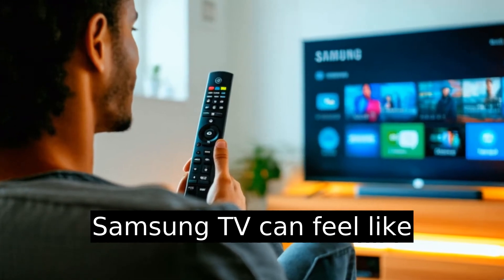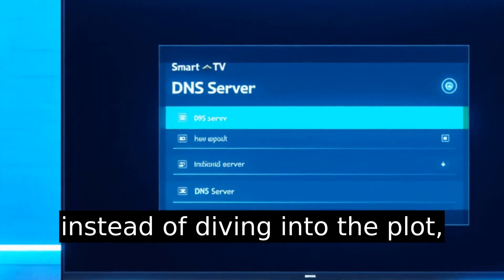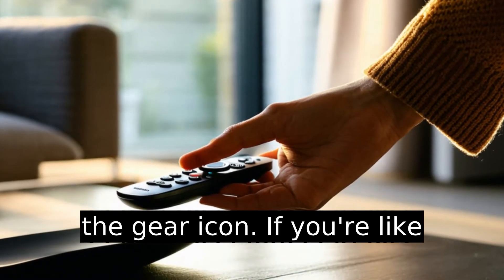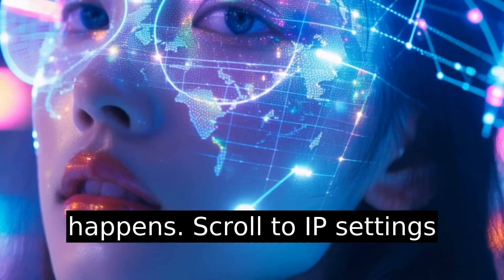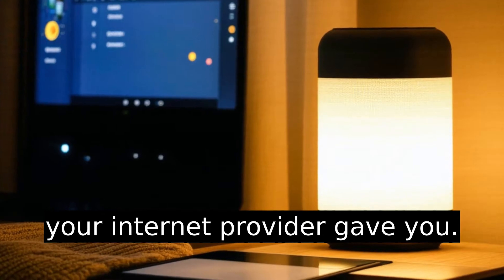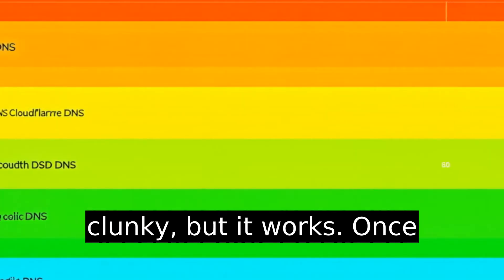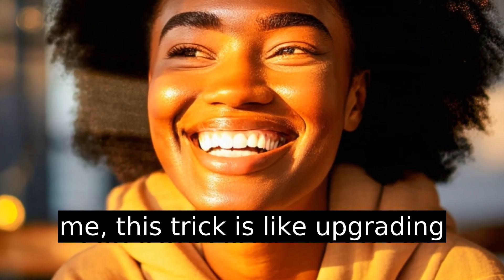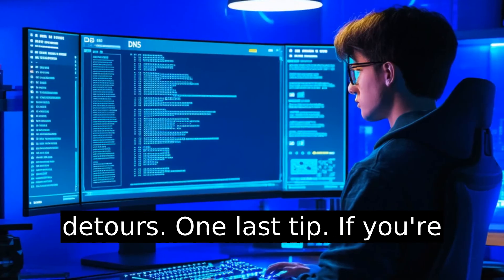How To Change Dns Server On Samsung Tv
Unlock Faster Streaming on Your Samsung TV: Easy DNS Change Guide

Struggling with buffering while streaming? Learn how changing your Samsung TV's DNS server can boost streaming speeds, access restricted content, and strengthen security. Follow our simple steps with your remote—navigate through settings, manage IP options, and input free public DNS like Google's or Cloudflare's. Feel the difference like an upgrade for free! Plus, discover how to tackle region-locked content effortlessly. Transform your viewing experience today! 🌐✨